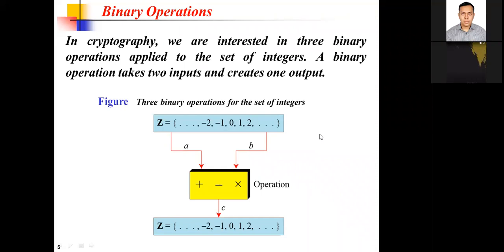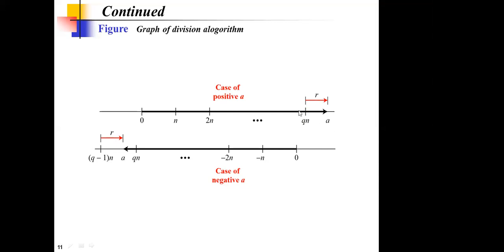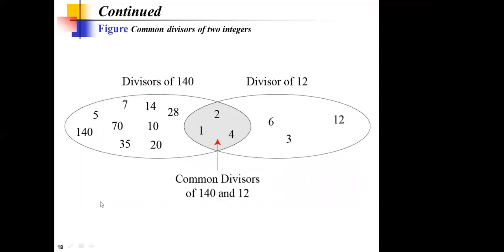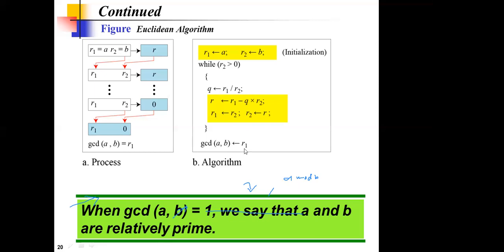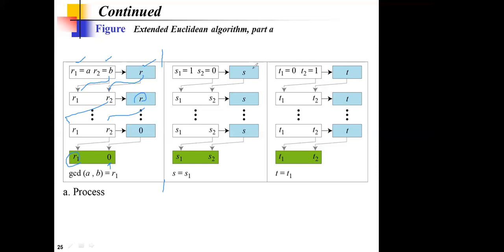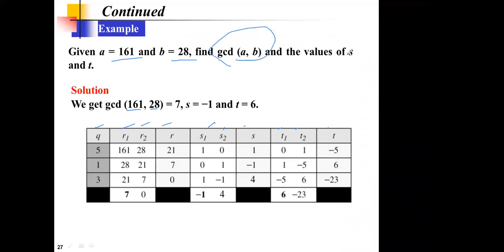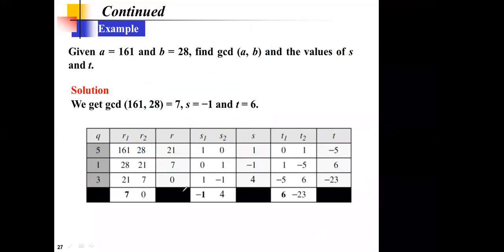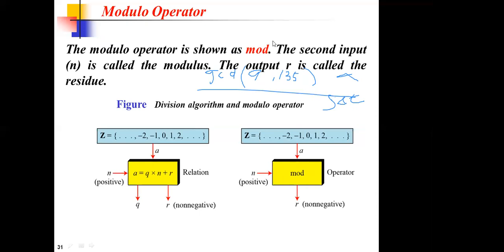CSE-6509, Network Security, Week-6 (Part-1)